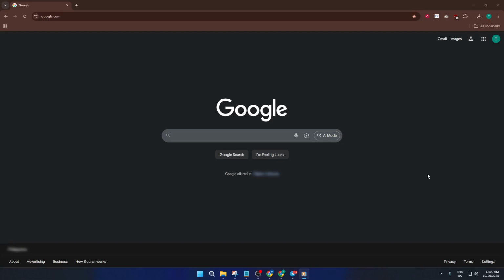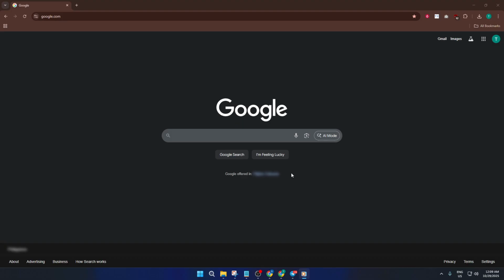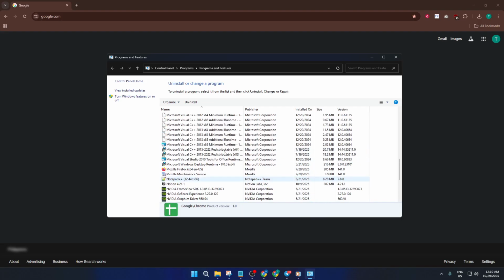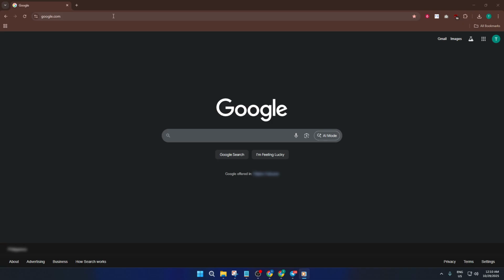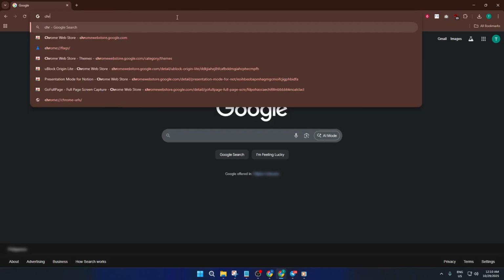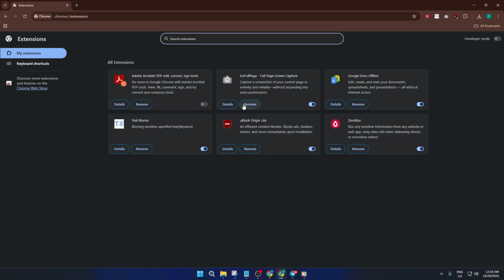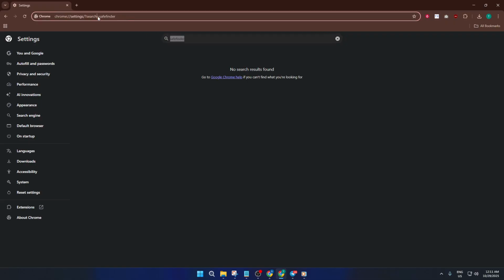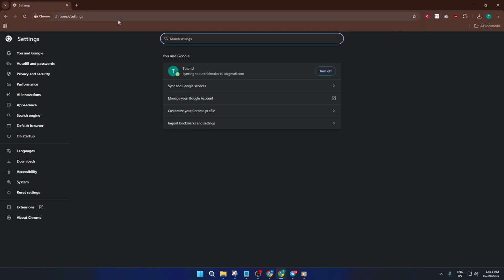How To Remove Safe Finder From Chrome, IE, Firefox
Learn how to manually remove Safe Finder from Chrome, Internet Explorer, and Firefox in this step-by-step guide. Whether you're dealing with Safe Finder pop-ups or browser hijacking, this tutorial covers removal across Windows and Mac platforms.

Supported on Chrome (Windows, Mac), Internet Explorer (Windows), and Firefox (Windows, Mac). This tutorial explains how to check for unwanted extensions, reset your default search engine, and clear browser settings for a clean experience.